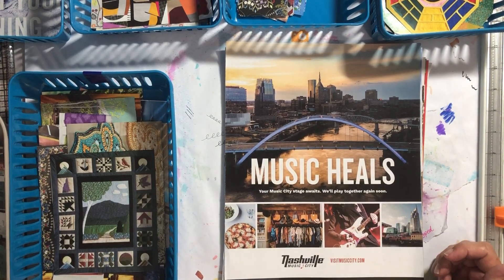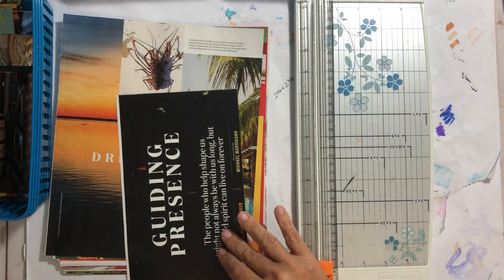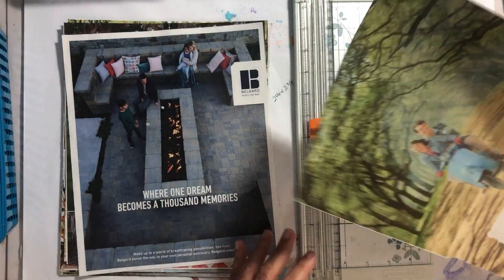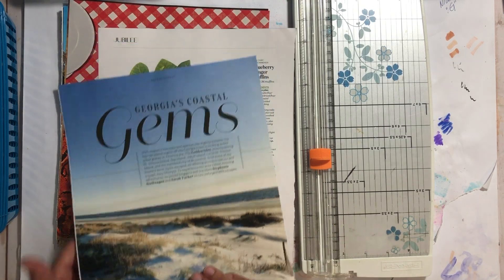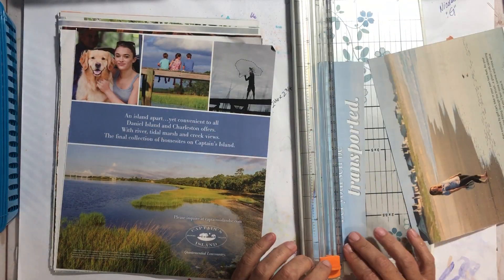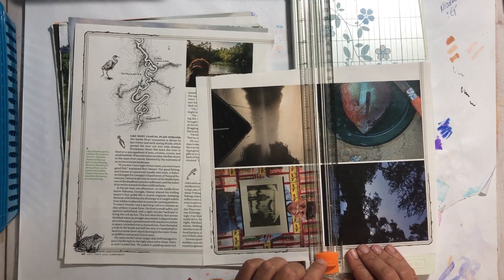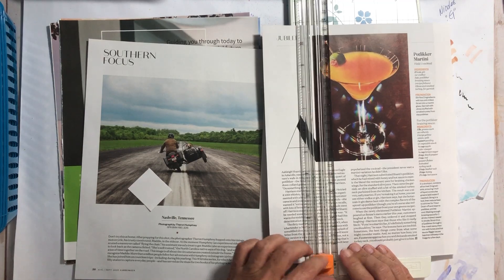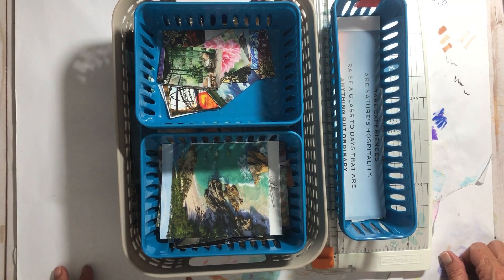Gluebook || Clipping and Sorting Images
Join me while I clip and sort images for my Gluebook, Collage and Creative Daily Journal. Hope you enjoy!!